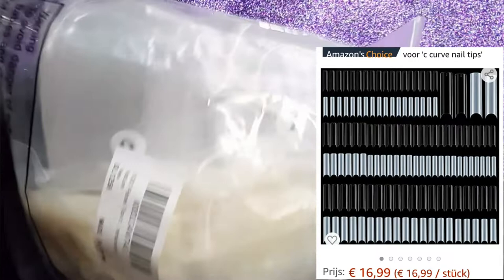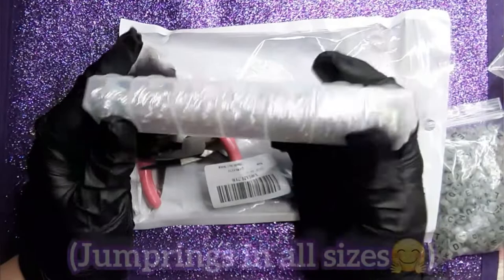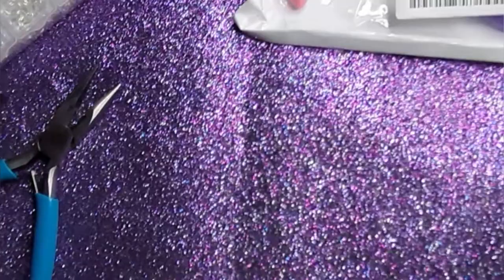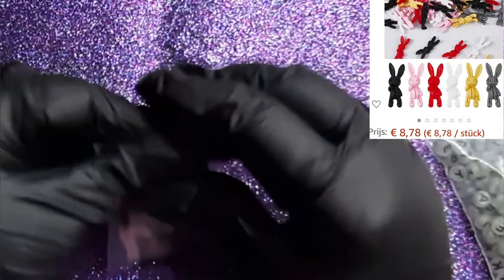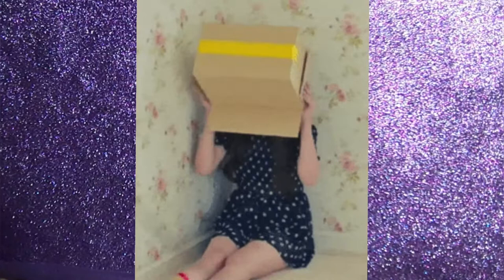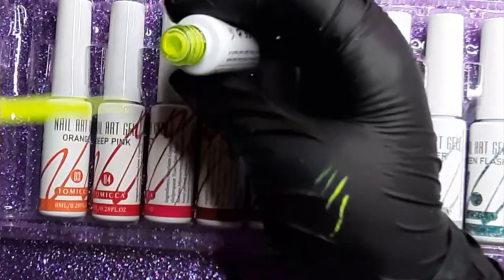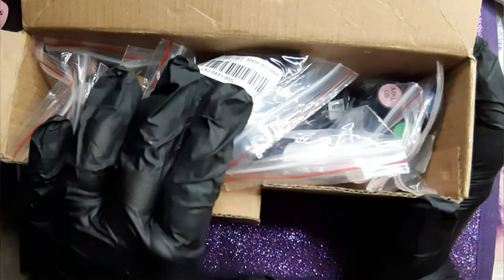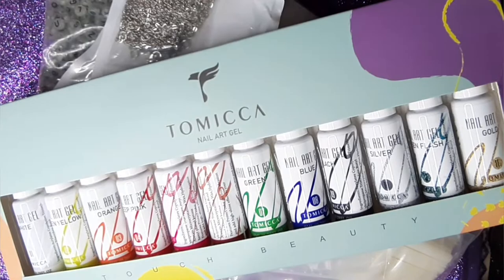Black friday haul (part : 1)sheap great gel liners/nail piercing/Sharms/ xxxl square tips and more..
hi my beauteful Sassylovers,
yep...i went loose in the black friday week as well!🤣😂🤣
so this is part 1,next part will be my @MakarttOfficial haul,and i am also still waiting on more amazon goody's...so i don't know if i will film that together with the makartt haul? we will see👍

don't forget to check out : @BRCNails HER STORE👍she have a big sale going on ,so deffenitly check it out here:

i don't know how to share a Facebook page guys😅so when i recived it from Brandy,i will add it here as well👍🏼

- Shemodern

_eboneeplushcreations

-handolly

-modelones

-born pretty

- Oomynails ( presson nails)

-tobe glam

_Thenailjunkie

-Aimeili

also folow my  Instagram page : sassyfantasie